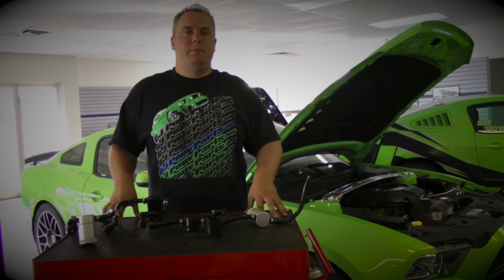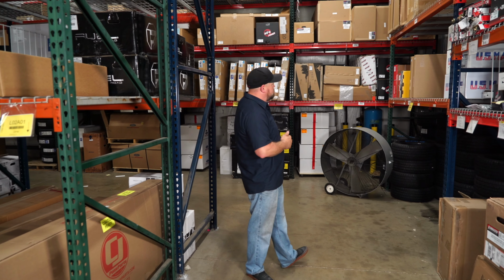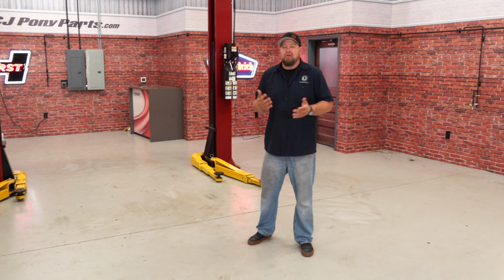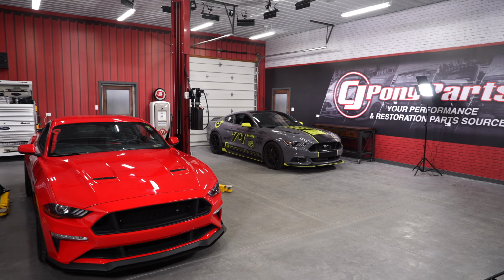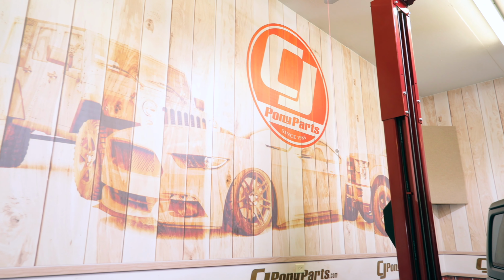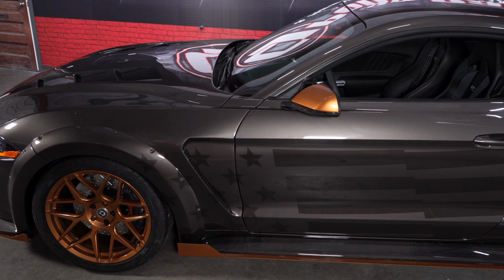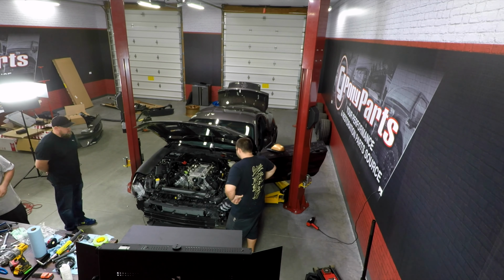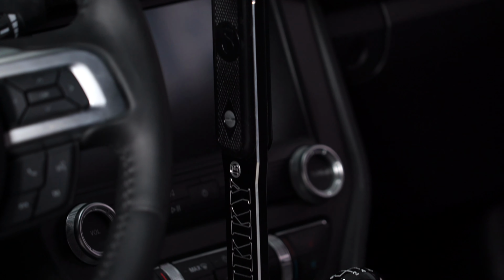Laman Snyder Demo Reel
My name is Laman Snyder and I have been a professional videographer/photojournalist/editor since graduating Penn State University in 2000. I am adept in multiple types of cameras and editing software.  My most recent positions has been Video Producer at CJ Pony Parts. This Demo Reel is a small sample of some of my recent videos that I've shot and that I am quite proud of.  Please watch and enjoy, if you like it feel free to make a comment.